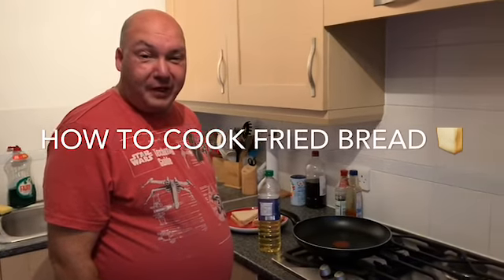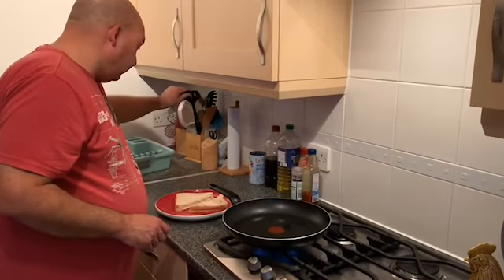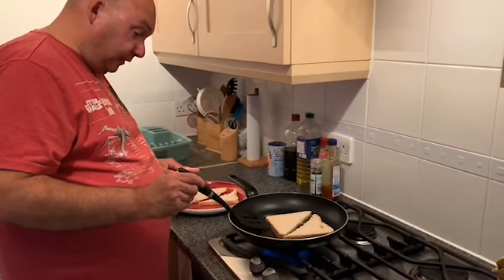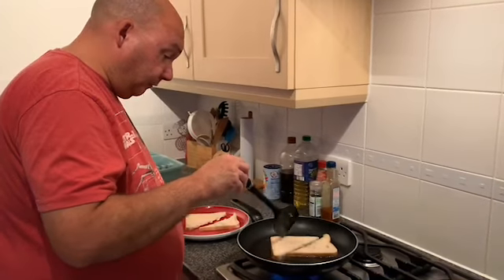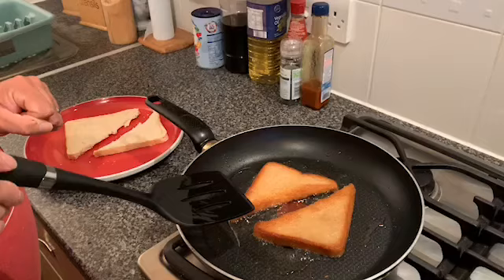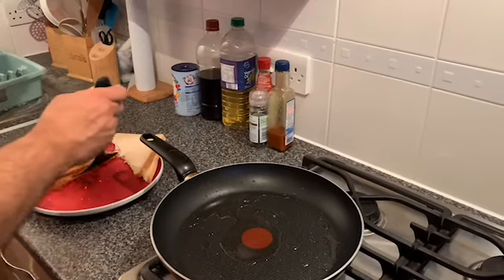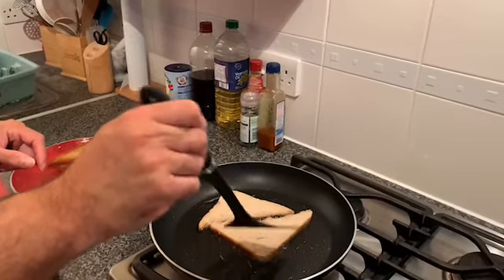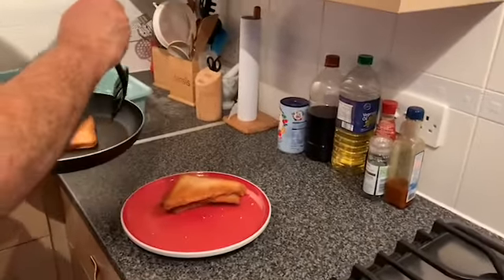How to cook fried bread